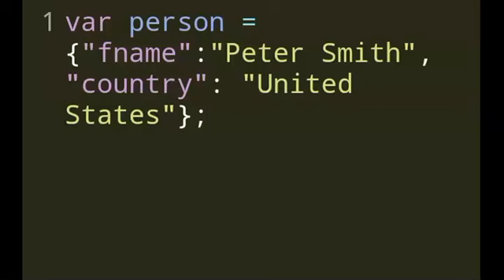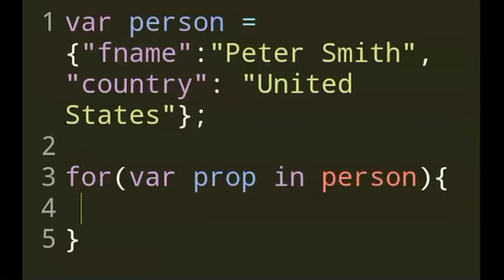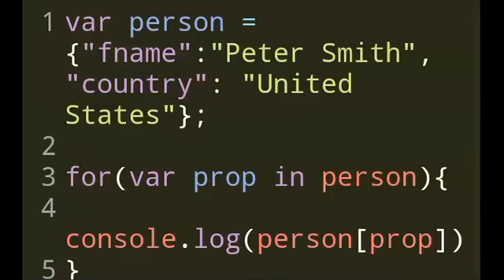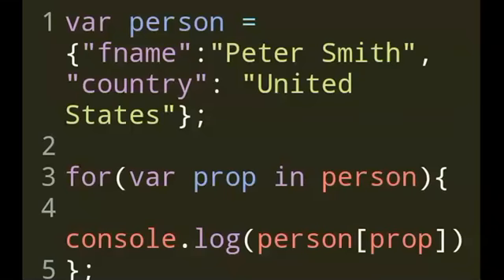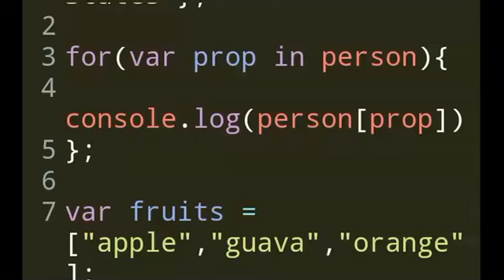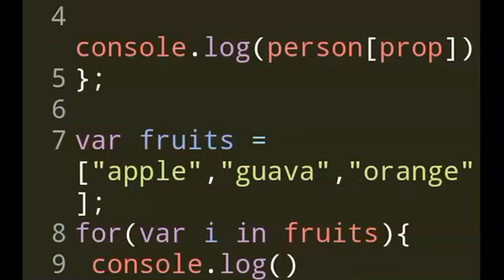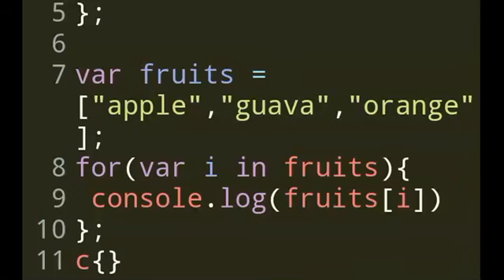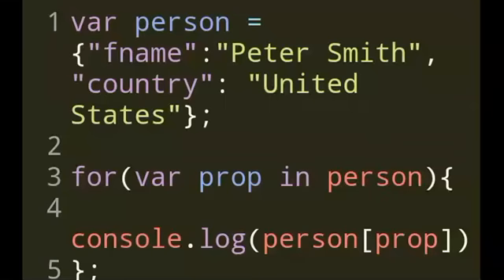Javascript for...in loops| JavaScript tutorial for beginners #51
This beginners Javascript tutorial teaches you how to use a for...in loop in Javascript objects and arrays. The tutorial shows you how to loop through the object's properties and access the properties of the object.